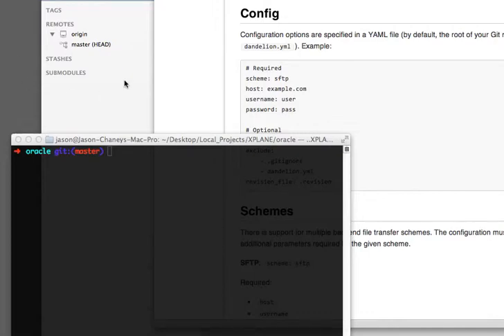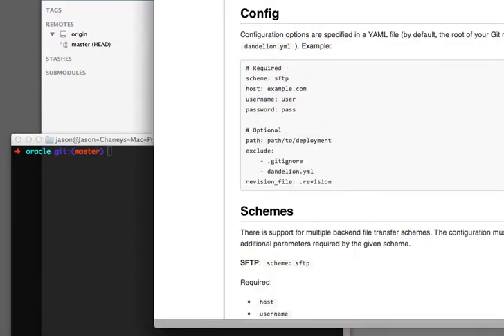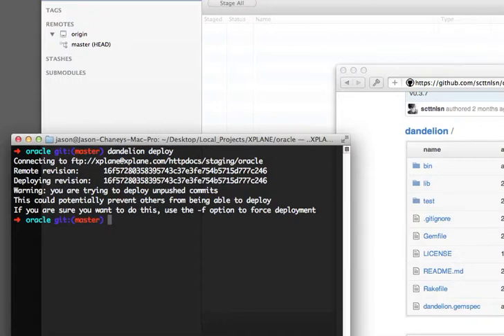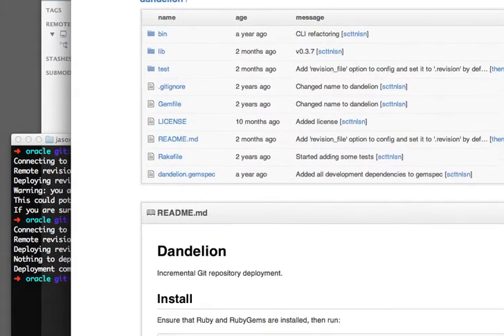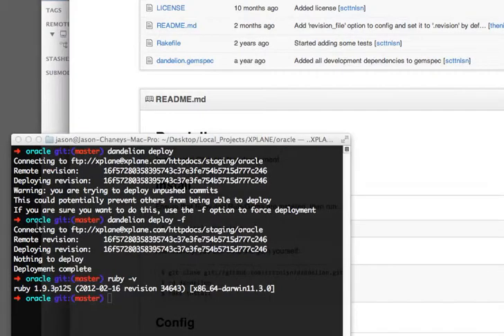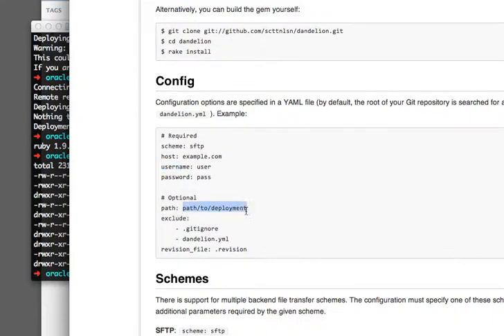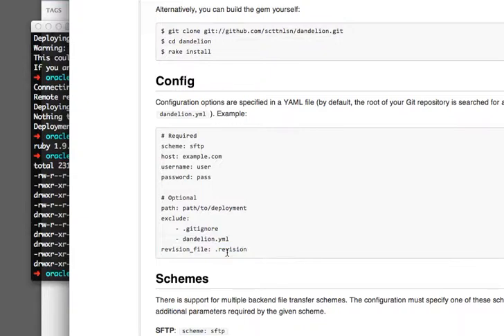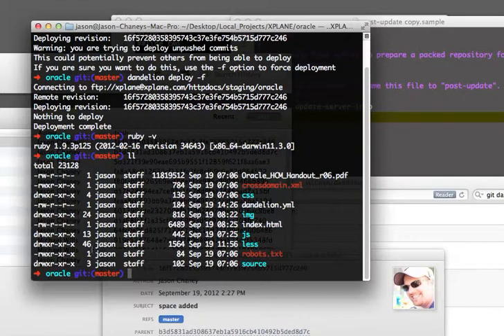Git Deployment over FTP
What to use Git deployment over FTP? Use Dandelion.